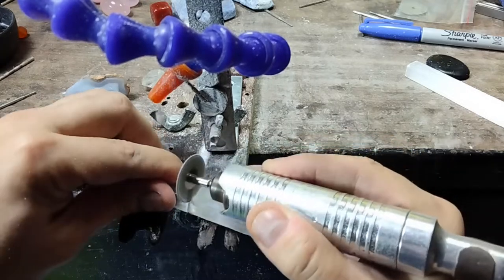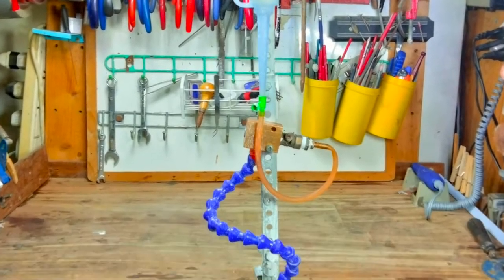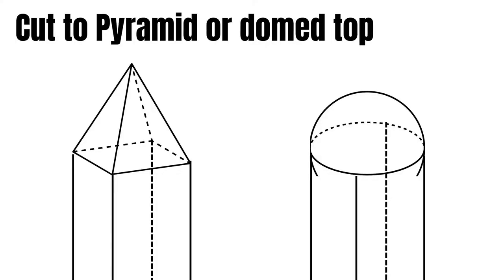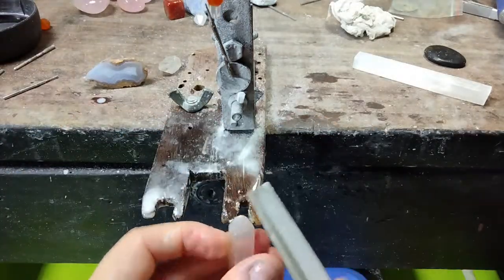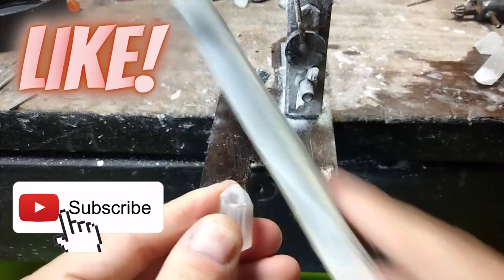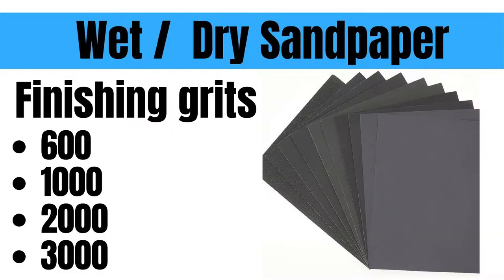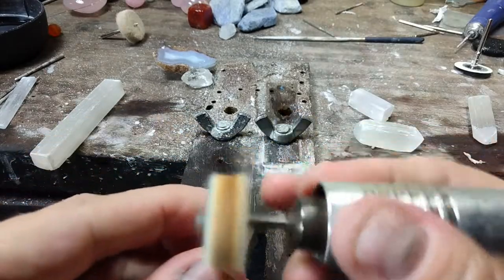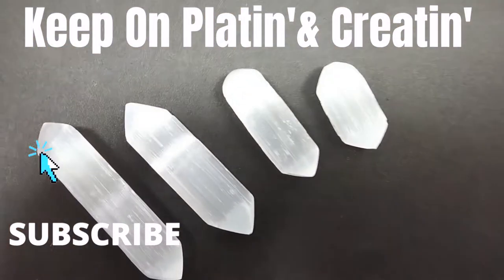Doubly Terminated Selenite Cutting & Polishing, No Special Equipment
Cutting, shaping, and polishing a selenite crystal is easy with a little practice. Selenite is a soft stone that drills easily without special equipment, but there are a few things to look out for.   In this video we will be showing you how shape and polish  a Natural Selenite  Crystal from Morocco, with techniques that any jeweler, wire wrapper, electroformer, maker or hobbyist can master at their workbench using only a flex shaft or Dremel, diamond bit and water.

Cut and shape aselenite crystal
Polish a selenite crystal
Polish Selenite
Polish crystal
Polish a crystal with your flex shaft
Drill a crystal with your dremel
 In the next video you. will learn to Drill a hole in a gemstone
Choose the right drill bit to make a cut in a gemstone or crystal

This is the link to the drill bits on my and this one is from my etsy shop
if you order from my website and mention this video I will add either an extra 3mm diamond bit or 1.1mm pearl drill.

Purchase Lustro Electro Brightener and Lustro Smooth-O and get a free premeasured chloride dose with every order.

결정에 구멍을 뚫습니다
boor 'n gat in kristalle
Druileáil poll i gcriostail
perforare un buco nei cristalli
結晶に穴を開けます
Gręžkite skylę kristaluose
Fer un forat en cristalls
дупчат дупка во кристали
drill
Bor lubang dalam kristal
drill
Ħaffer toqba fil-kristalli
Izbušite rupu u kristalima
Bor et hull i krystaller
Vrťte díru v krystalech
Bor et hul i krystaller
Wywierć otwór w kryształach
Boor een gat in kristallen
perfurar um buraco em cristais
găuri o gaură în cristale
bori truon en kristaloj
Puurige kristallide auk
Mag -drill ng isang butas sa mga kristal
Vyvŕtajte dieru v kryštáloch
Poraa reikä kiteisiin
V kristalih izvrtajte luknjo
Percer un trou dans les cristaux
perforar un agujero en cristales
კრისტალებში ხვრელი
borra ett hål i kristaller
Bohren Sie ein Loch in Kristalle
படிகங்களில் ஒரு துளை துளைக்கவும்
Τρυπήστε μια τρύπα σε κρυστάλλους
స్ఫటికాలలో రంధ్రం వేయండి
เจาะรูในคริสตัล
לקדוח חור בקריסטלים
просвердлити отвір у кристалах
fúrjon egy lyukat a kristályokba
Khoan một lỗ trong tinh thể
boraðu gat í kristöllum
drilio twll mewn crisialau
בויער אַ לאָך אין קריסטאַלזo
Cristale tăiate și lustruite
Tranĉu kaj poluru kristalojn
Lõika ja poleerige kristallid
Gupitin at Polish Crystals
rezané a poľské kryštály
leikata ja kiillottaa kiteitä
Rezani in polirani kristali
Crystaux coupés et polonais
Cristales cortados y polacos
დაჭრილი და პოლონური კრისტალები
Skär och polska kristaller
Kristalle geschnitten und polnisch
படிகங்களை வெட்டி மெருகூட்டவும்
Κρύδια και πολωνικά κρυστάλλους
కట్ మరియు పోలిష్ స్ఫటికాలు
ตัดและคริสตัลโปแลนด์
גבישים חותכים ופולניים
вирізати і шліфувати кристали
Vágás és lengyel kristályok
cắt và đánh bóng tinh thể
skera og pússa kristalla
torri a sgleinio crisialau
שנייַדן און פויליש קריסטאַלז